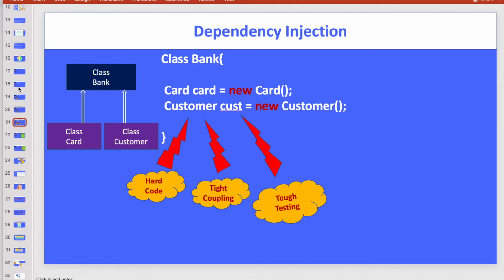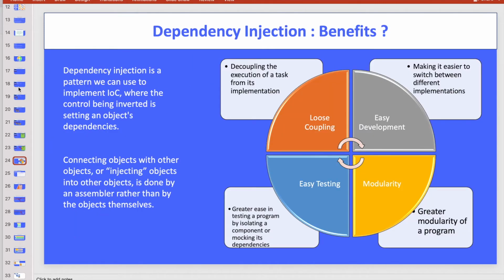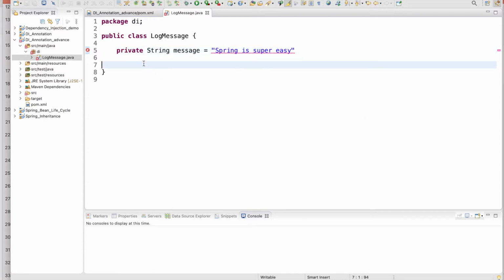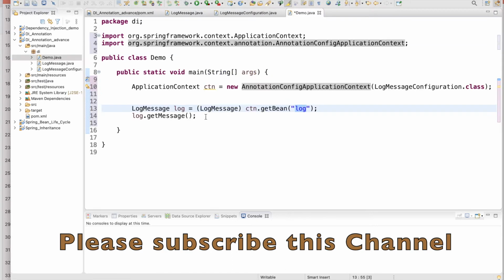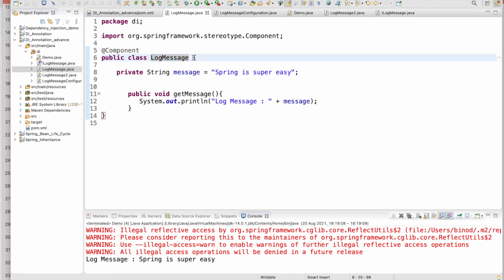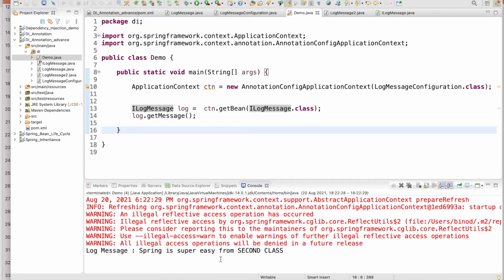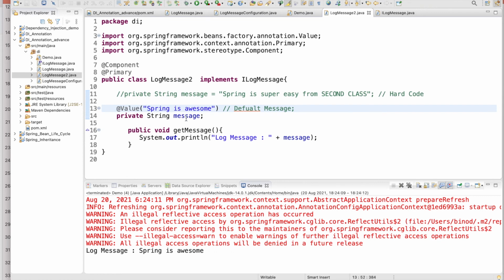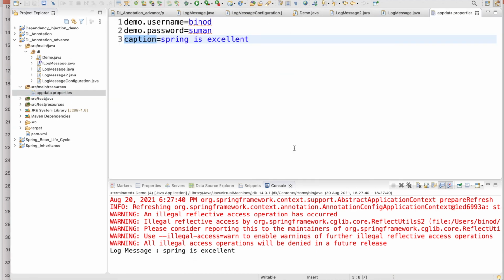Spring Dependency Injection Tutorial | Annotation | With & Without XML | Eclipse Coding Step by Step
How to do DI with and without XML using Annotation.
Uses of @Component, @Bean, @Configuration, @Value, @Primary, @ComponentScan, @PropertySource